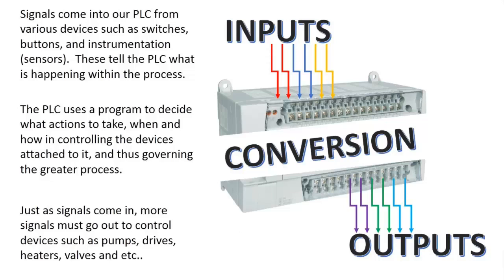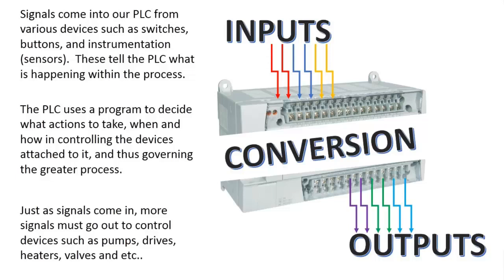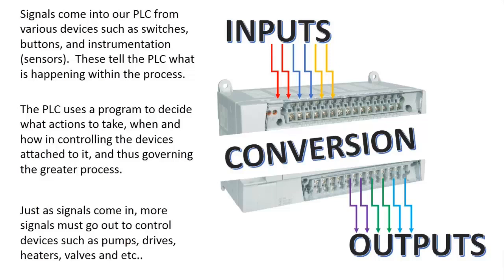010 IO Overview